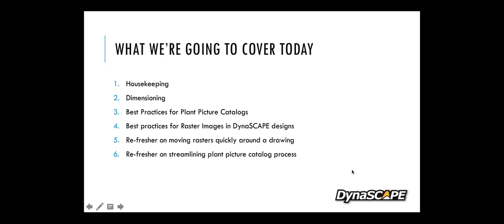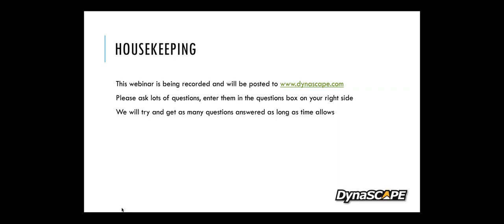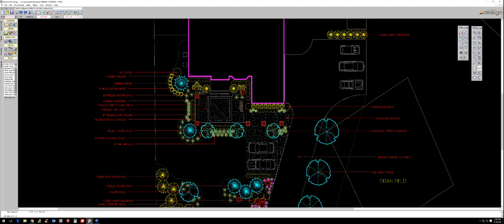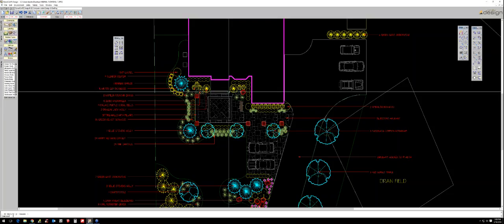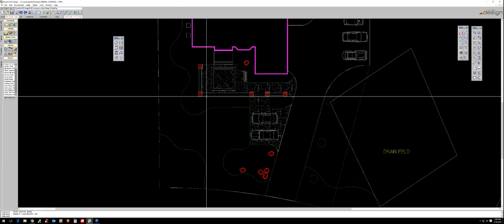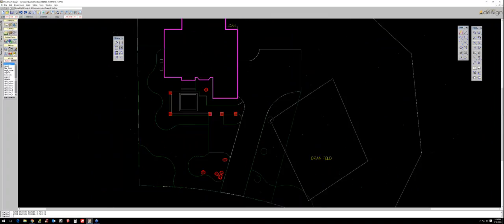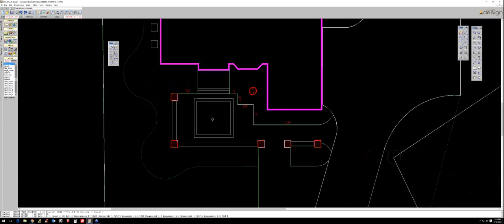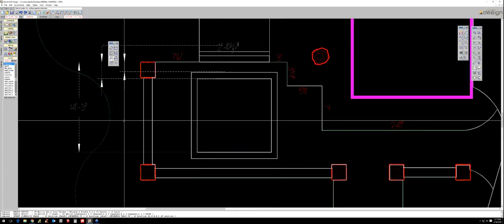Tips & Tricks with Patrick DuChene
In this instalment of Tips & Tricks, we focused on:

- Dimensioning
- Best Practices for Plant Picture Catalogs
- Best practices for Raster Images in DynaSCAPE designs
- Re-fresher on moving rasters quickly around a drawing
- Re-fresher on streamlining plant picture catalog process